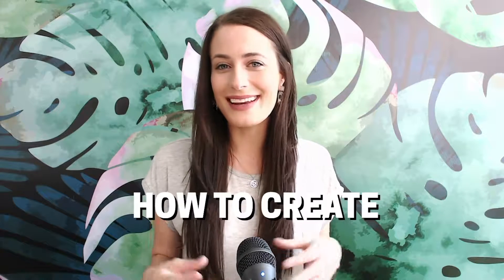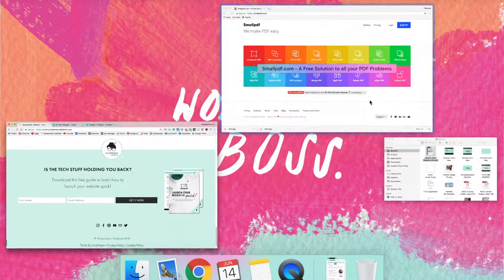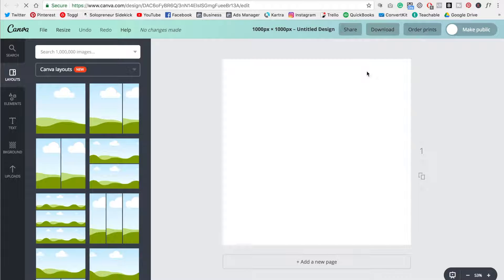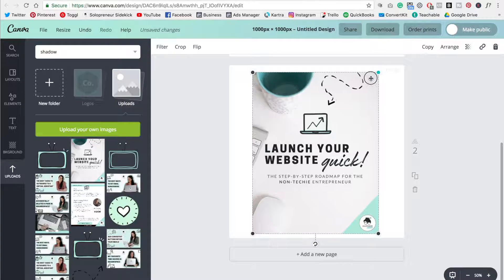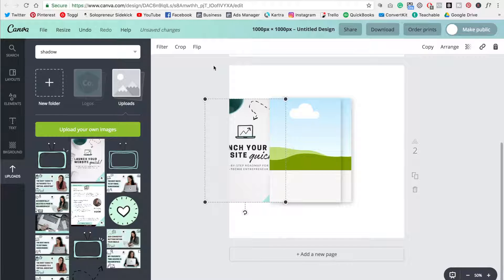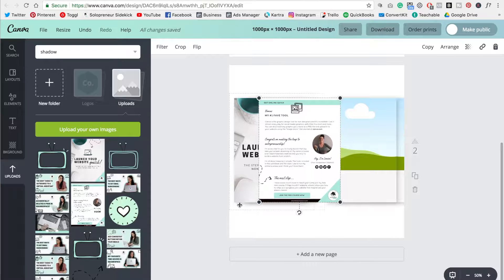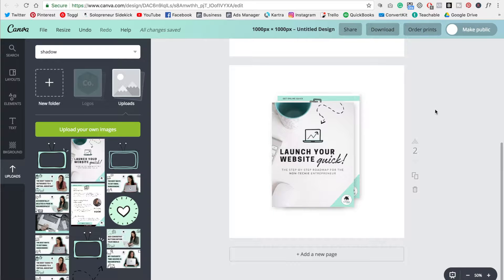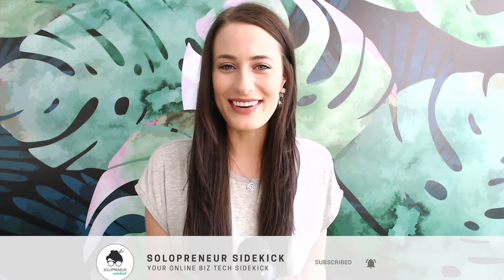How to Create an eBook Mockup in Canva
Learn how to create a professional ebook mockup with this simple design hack in Canva!